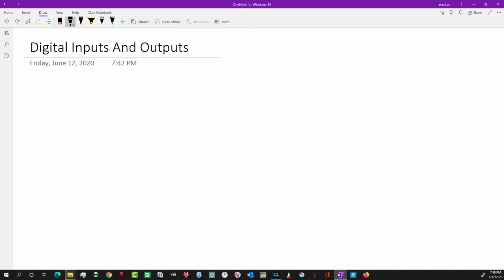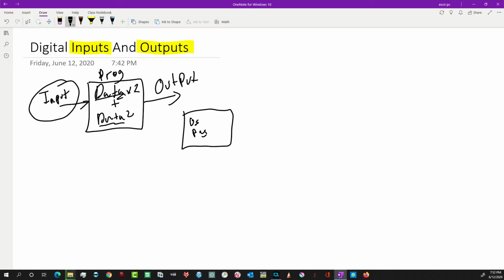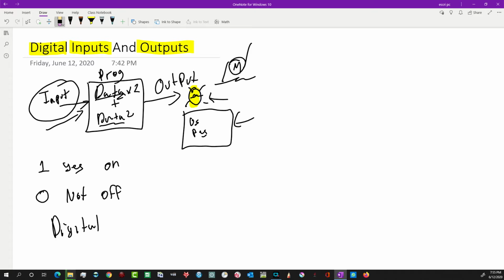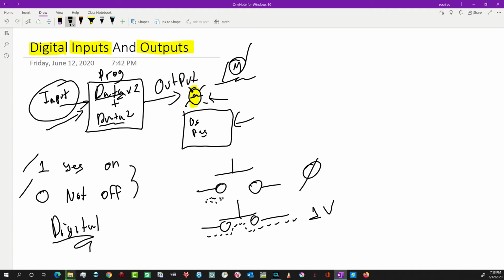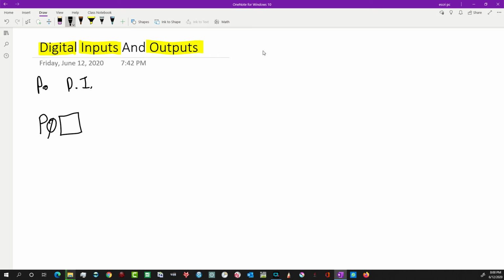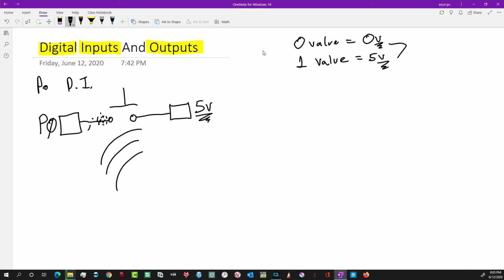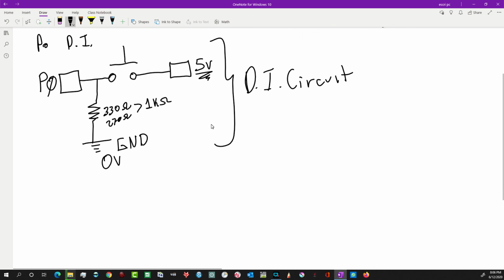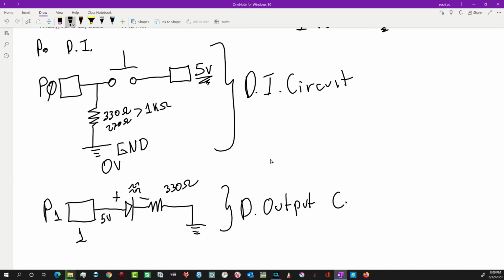CH3 Digital inputs and digital outputs